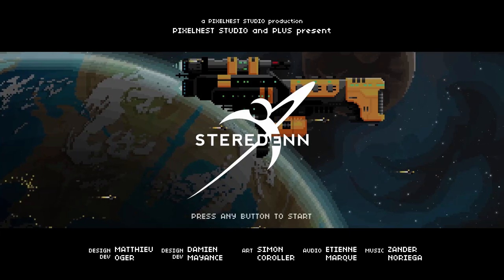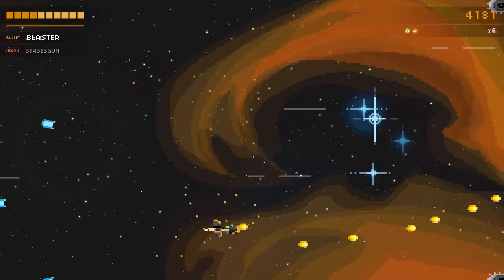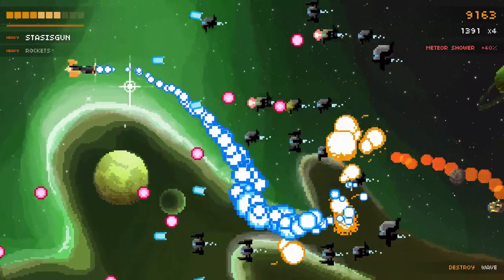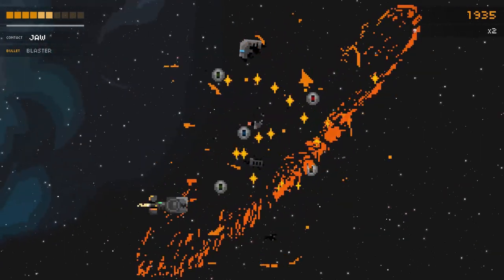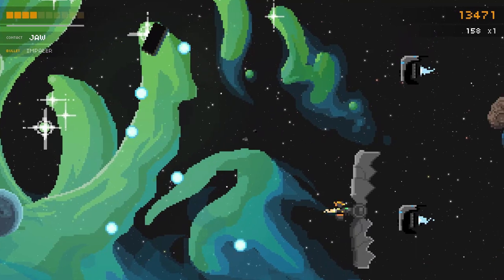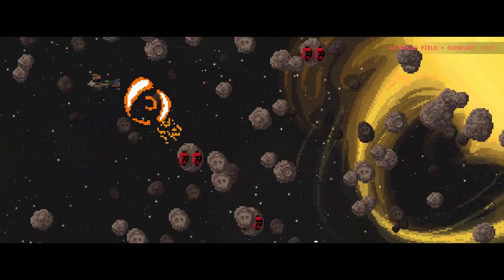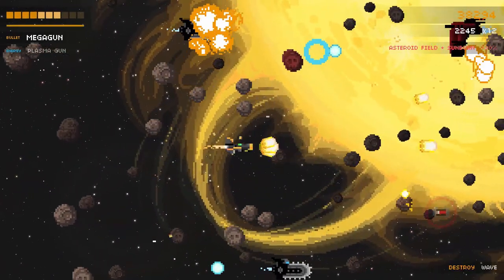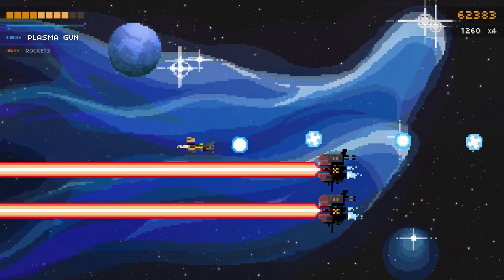Let's Play Steredenn: A Roguelike Shmup!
Big beautiful pixels, lots of options, hard as all hell.